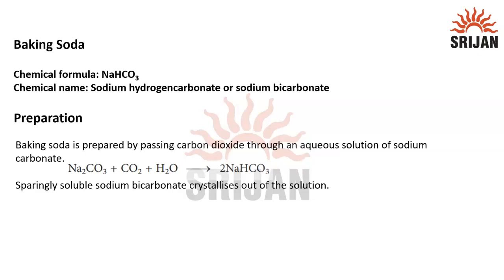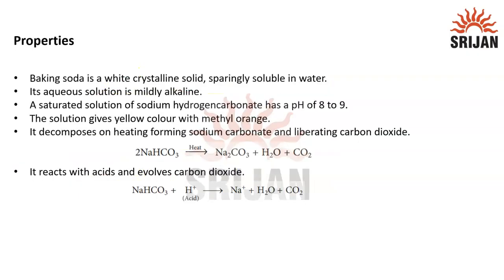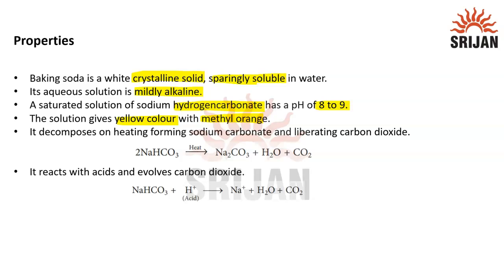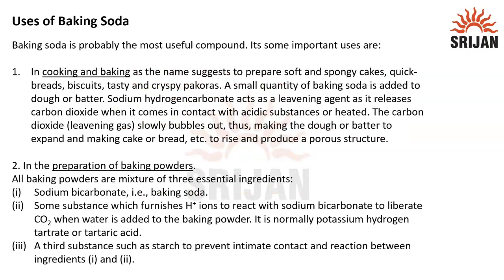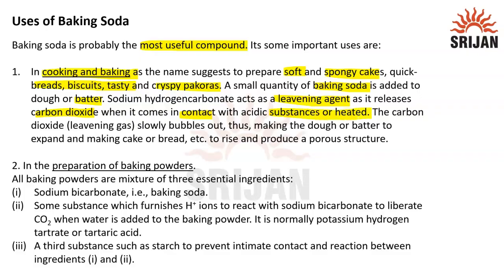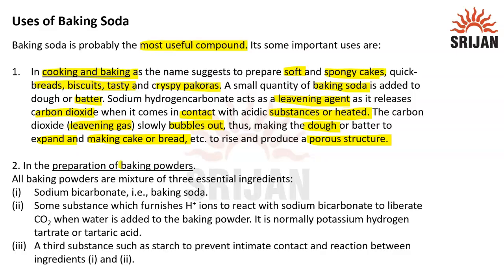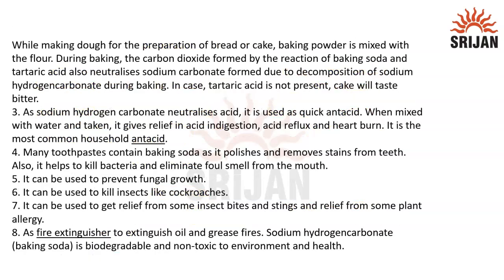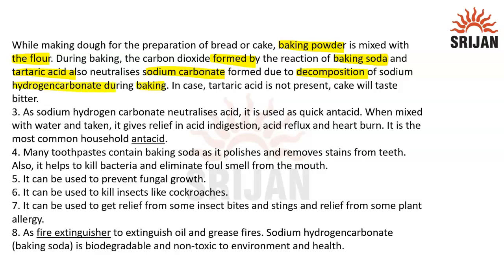15. Baking Soda